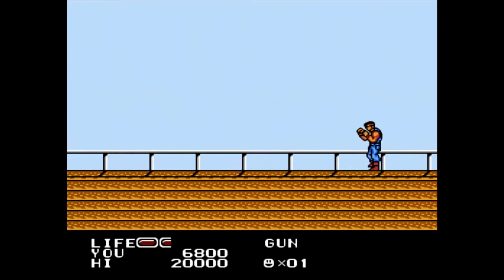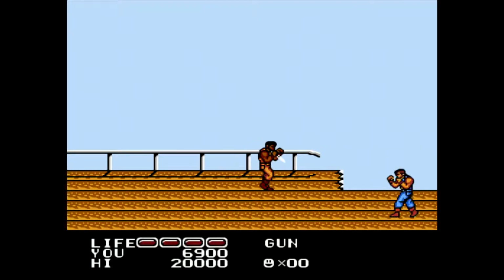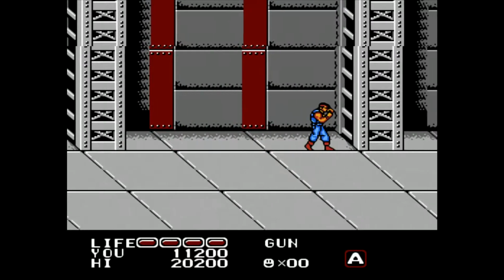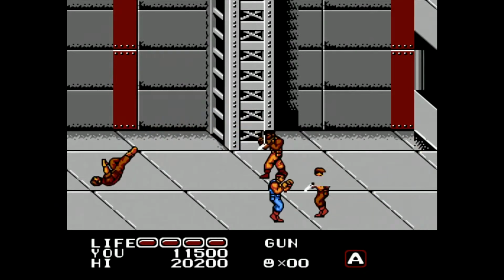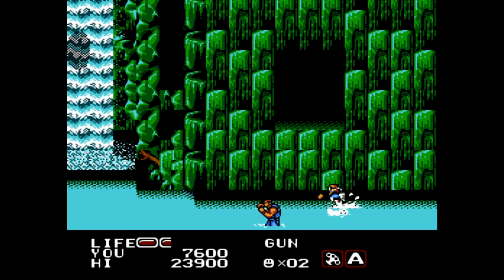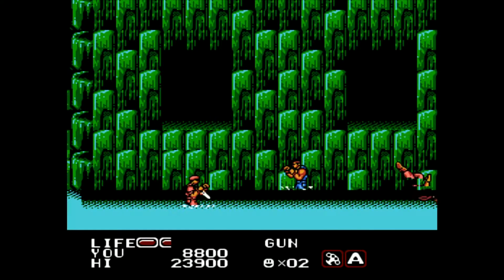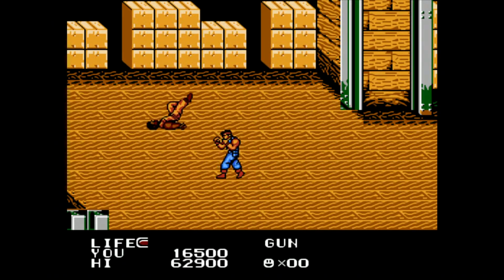P.O.W. Tutorial Playthrough With Commentary (NES)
This took around 3 hours 17 minutes to beat. I completed the japanese version of this game some years ago. I cant remember if that version was as hard as the US version but checking videos it may have been. I wanted to complete the US version since that was the one I owned and figured it would make for a great playthrough and tutorial since the game is a classic.

As usual I always post two versions of the video. Original game sound and a commentary version that breaks things down into more detail.

Lost continues edited out. This game has unlimited continues and lets you start on the previous stage you got to. Stages can be long and the game gets tough in the later stages. I will provide some good tips for crowd control and dealing with the enemies in this video. I may also make a tutorial video for Ninja Gaiden for the NES soon as well, since I have some useful tips for that series too.

SPOILER ALERT !!

This NES thriller ends with a climactic ejaculation explosion as a comparatively tiny muscular man kicking a giant sized massive muscular man with camo pants in the balls until he dies as the massive guy does huge flips over the tiny guy again and again landing into a kick directly into the balls each time but repeats this until death by impact to balls

blunt force ballsack

congraturation